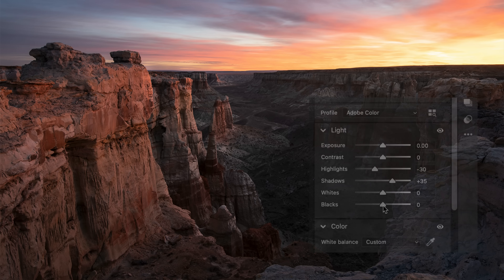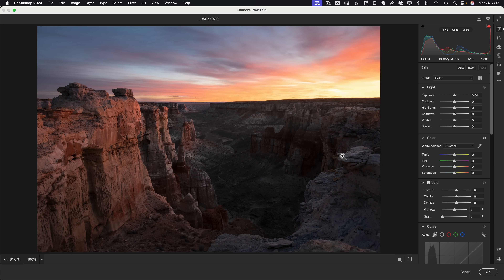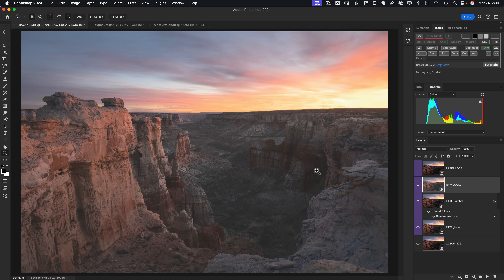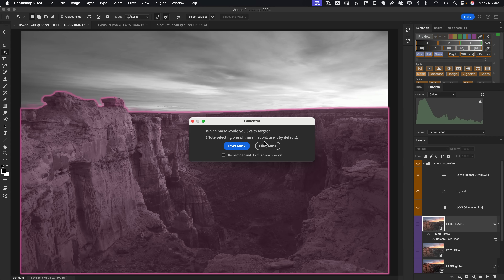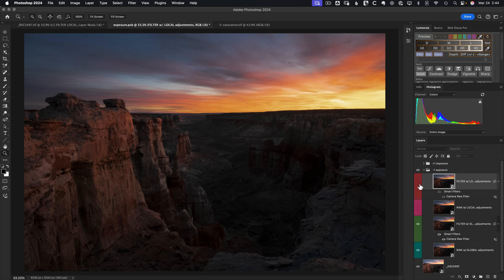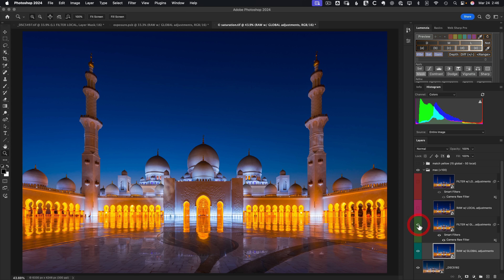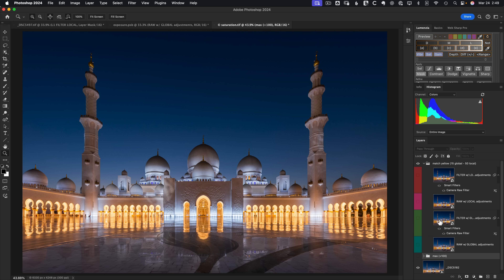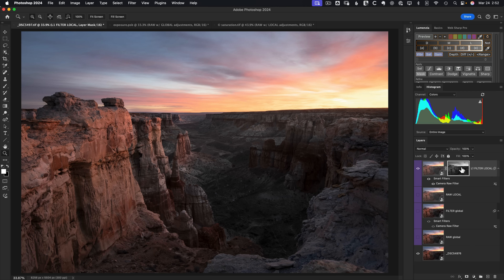Not all RAW edits are the same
Depending on how you approach Lightroom and Adobe Camera RAW, you might see 4 different results when you make what otherwise seems like the same adjustment. In this video, you'll learn why this happens and how you can get much better results from your RAW files.